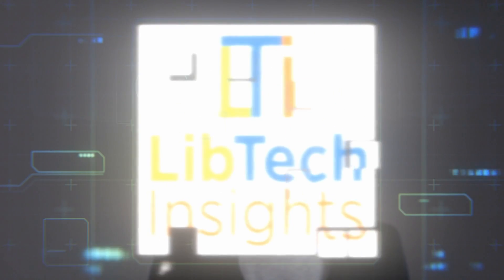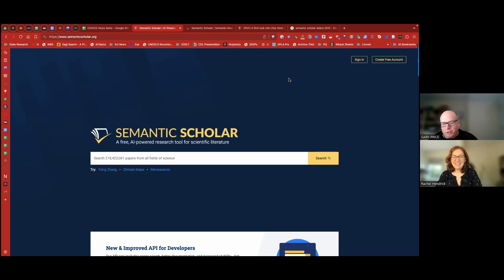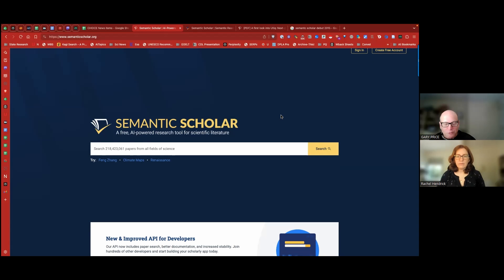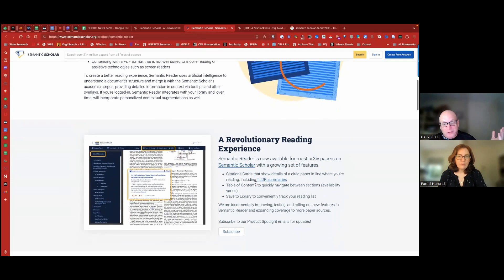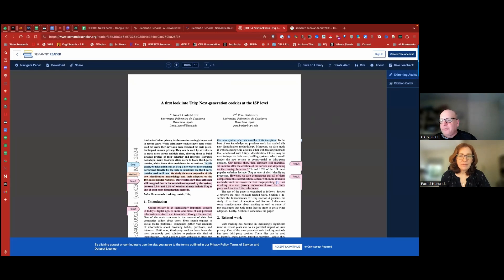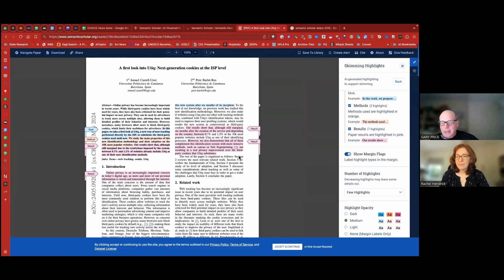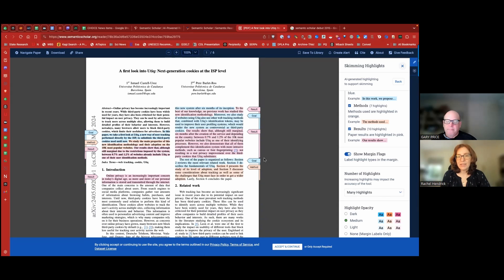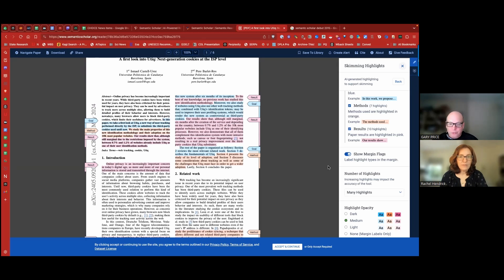How Semantic Scholar Uses AI to Optimize Scholarly Research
How can an AI layer improve PDF readability and speed up academic research? In this video, Rachel Hendrick and Gary Price show us how Semantic Scholar has incorporated AI into its full-text PDFs. They pay close attention to how it optimizes research for scholars and touch on its pedagogical benefits for students.

About LibTech Tools: Hosted by Choice editor and publisher Rachel Hendrick and information services industry expert Gary Price, LibTech Tools highlights a tech tool and teaches librarians how to use and make the most of it. Expect tutorials, reviews, interviews, and more!